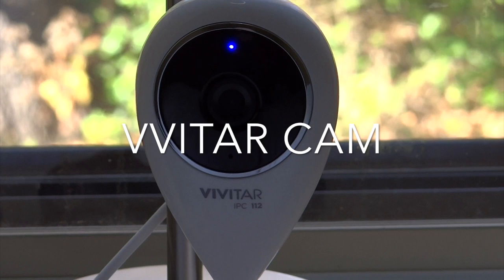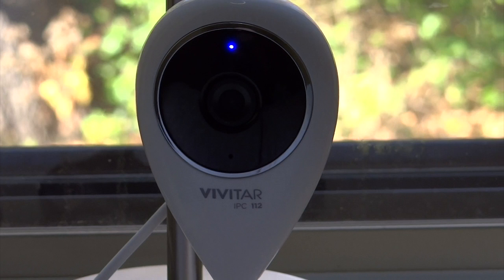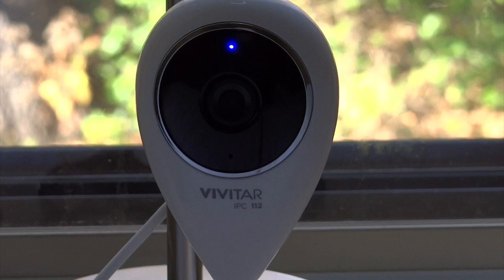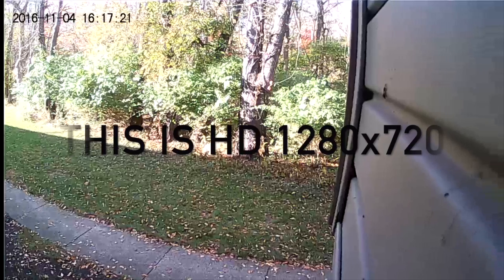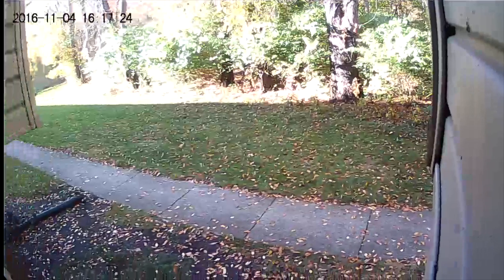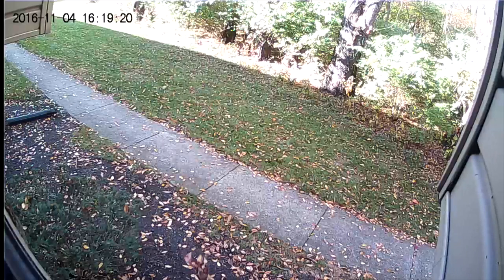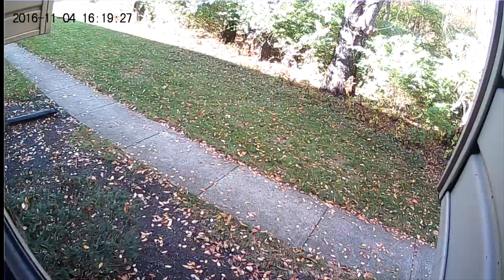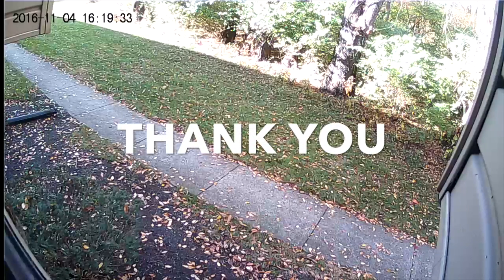VIVITAR IPC 112